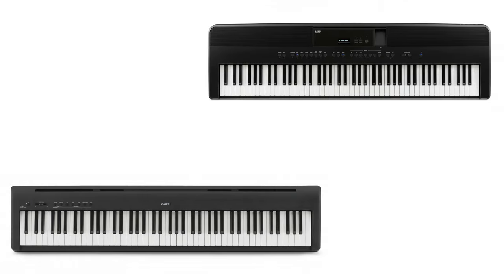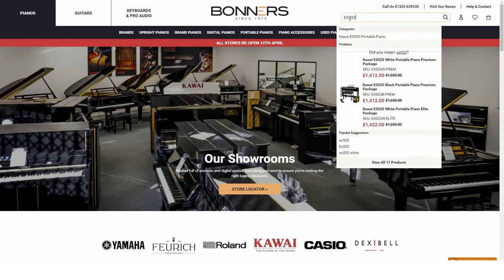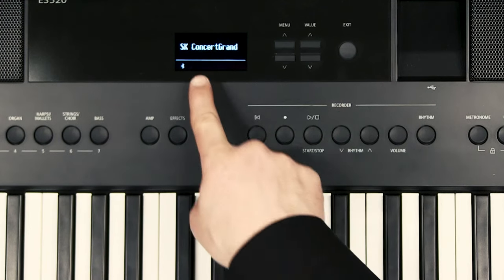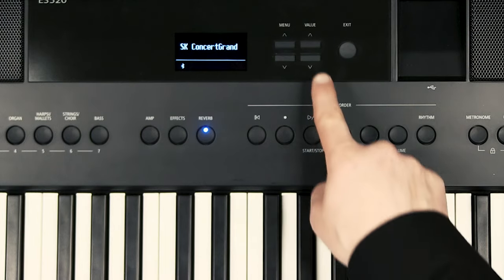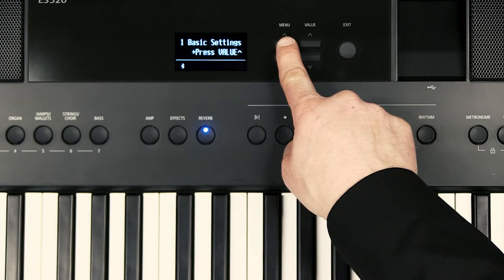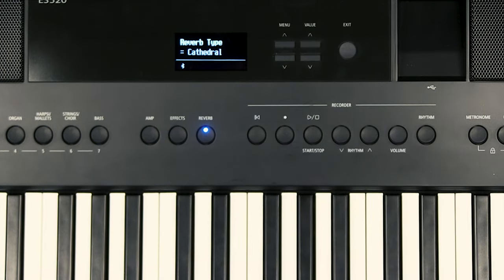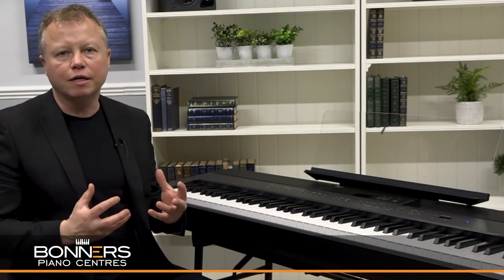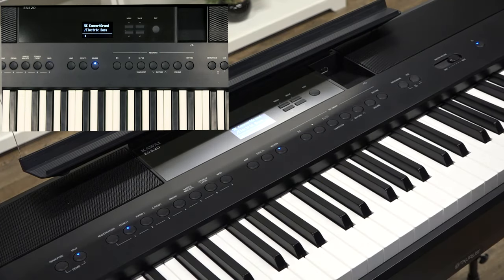Kawai ES520 Review & In Depth Buyers Guide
In-depth Kawai ES520 review & full features demo from Tony at Bonners Pianos. Essential viewing before you buy!

Our detailed Buyers' Guide takes you through the ES520's extensive range of features and explains how it compares with previous models. Tony expertly demonstrates a wide range of playing styles, enabling you to experience all the sounds and instrument voices in action. If you're considering the Kawai ES520, this video will tell you everything you need to know.

Bonners are one of the largest stockists of Kawai portable pianos in the UK, with three showrooms to visit across central and southern England where you can receive expert guidance from our piano specialists. We offer an unbeatable range of bundle deals, as well as various finance offers, all with top quality customer service.

**Try the ES520 yourself**

If you’ve watched the Kawai ES520 review and want to try this fantastic portable piano for yourself, you can do so at one of our UK showrooms, which showcase a huge range of Kawai pianos, including the ES520. You’ll also get expert advice from our knowledgeable staff to help you decide and all the time you want to sample the range. Find locations and opening hours below: